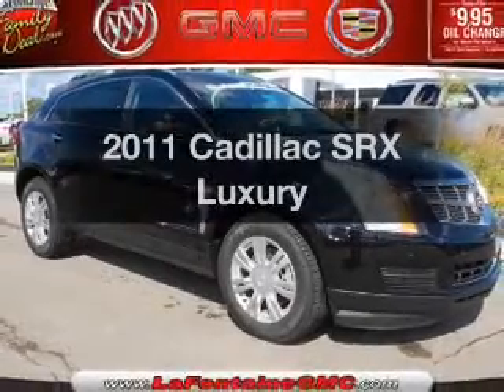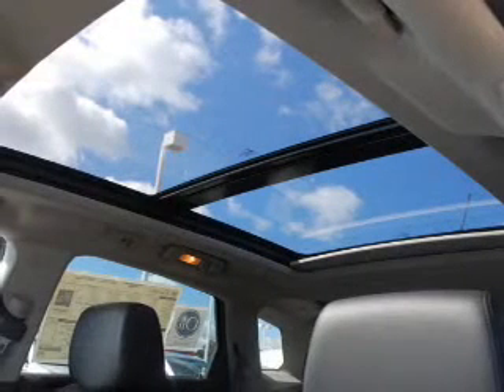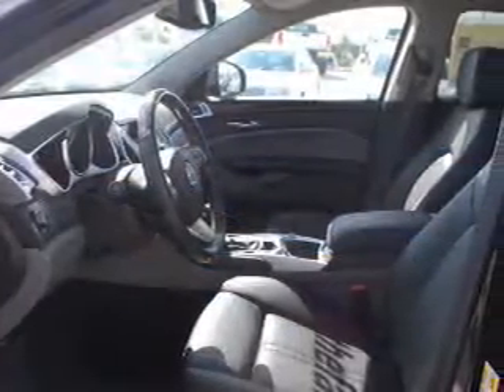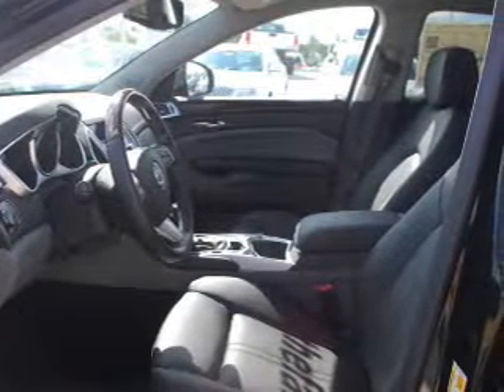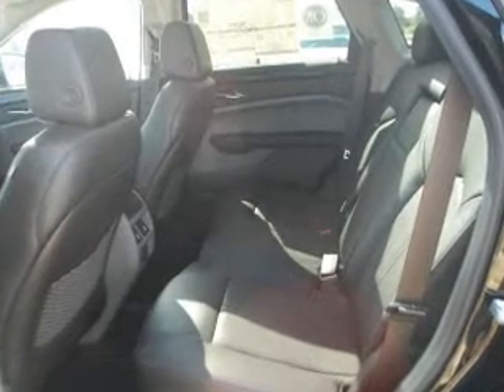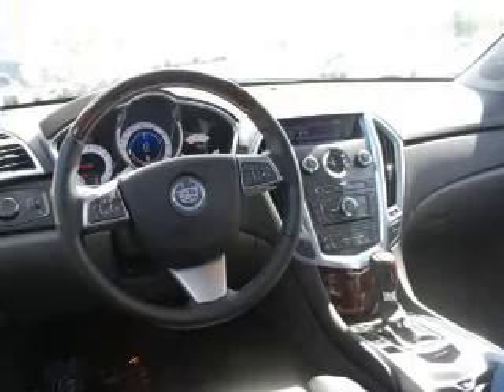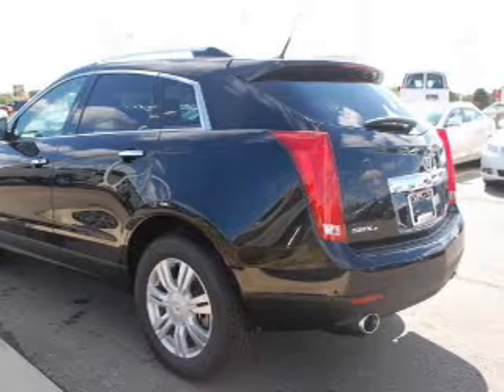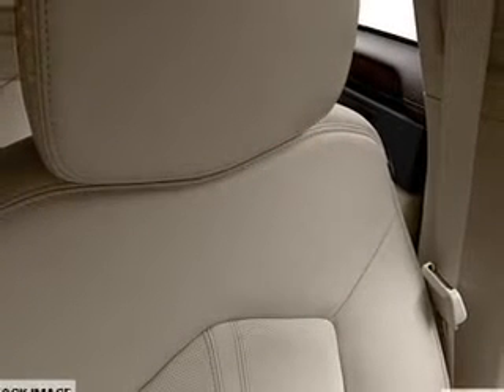2011 Cadillac SRX - Highland MI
Year: 2011
Make: Cadillac
Model: SRX
Trim: Luxury
Engine: 3.0 liter 6 cylinder 24 valve GDI DOHC
Transmission: 6-Speed Automatic
Color: Black Raven
Mileage: 0
Address:
4000 W Highland Rd